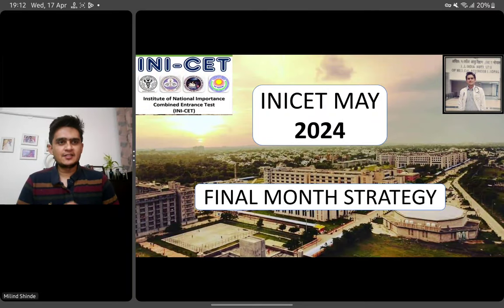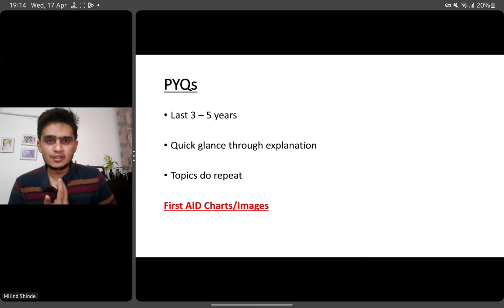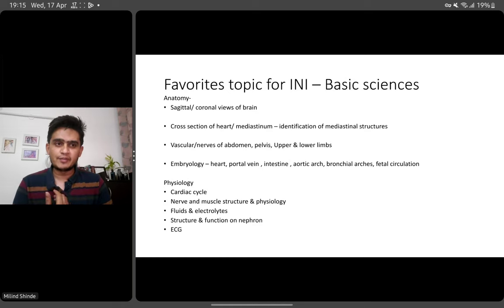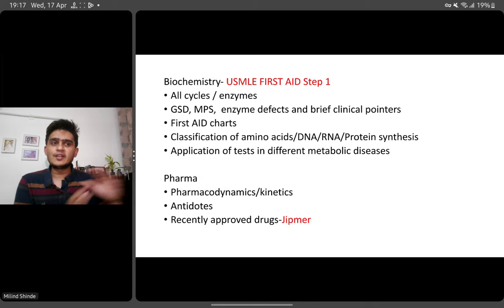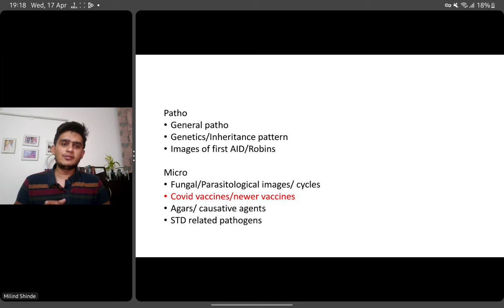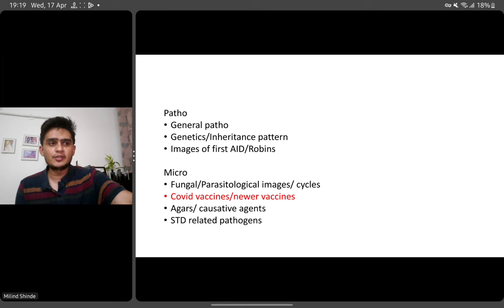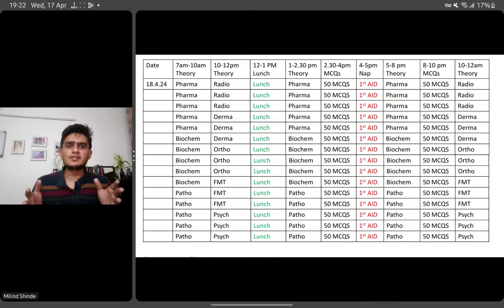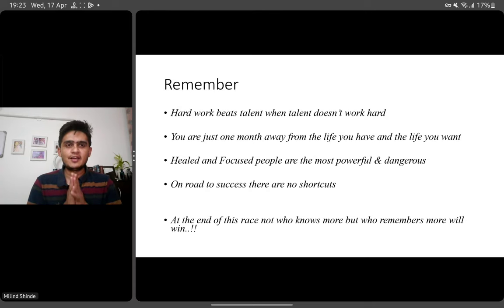INICET MAY 2024 - Final month strategy